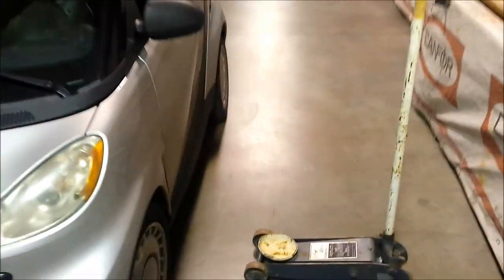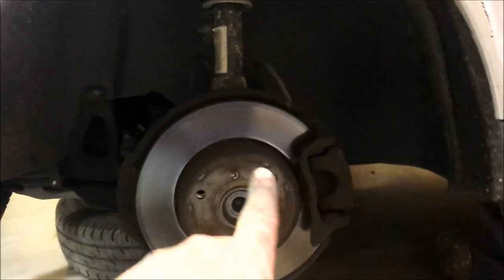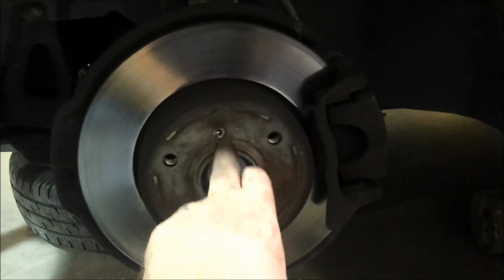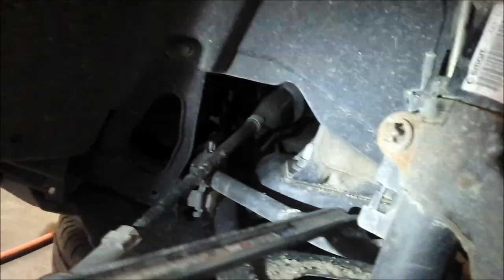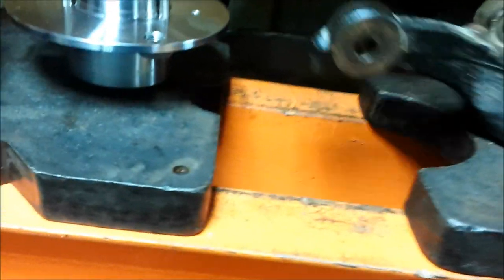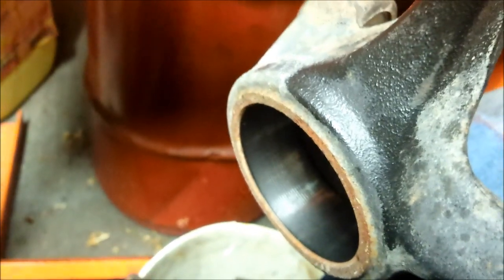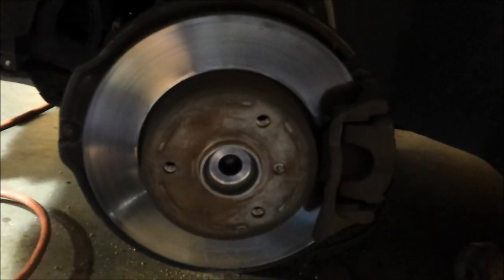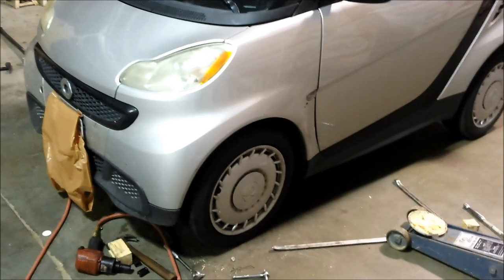Replacing front wheel bearing on a 2013 Smart Car Pure (redneck method)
I'm just a crotchety Nebraska redneck plugging away through life - learning as I go.  Thanks to skills I learned from my Grandpa, I tackle a lot of repair jobs myself in order to save money.

Before tackling this repair, I really encourage you to painstakingly watch the entire video.  If you think you can handle this, go for it!

This video is completely unedited because I have NO editing skills.  I used my Samsung Galaxy S4 so this is quite possibly the worst video you've ever seen - shakes, mistakes, blurrs...it's horrific!  I mis-speak and say the wrong words in places, etc., but if this video helps give you confidence on what it takes to replace the front wheel bearing on a Smart Car then you're welcome.  Otherwise, go find another video.

If you could help me out with video editing, I would really appreciate it.  This is a real-time step-by-step process of what it took me to replace the front wheel bearing on my Smart Car.  The video goes at a slow pace on purpose so that you can stop and start it while you tackle the repair yourself.

I sincerely hope it helps you out.  No trolls and hating please.

(In the video when I say with VW everything is standard - what I meant was standard metric sizes - 8mm, 10mm, 13mm, 17mm as found on the air-cooled Beetles and Buses.  A few tools is all it took to fix everything.)